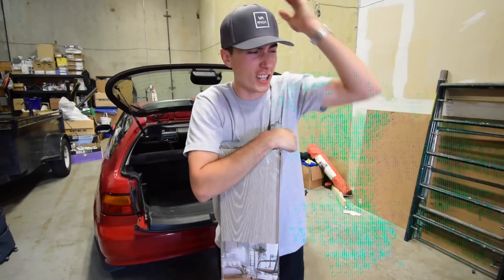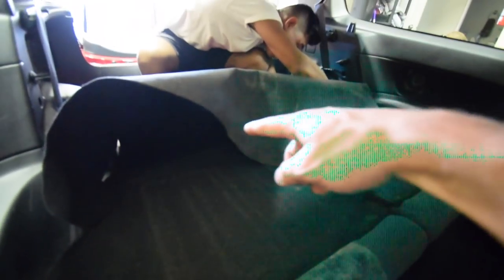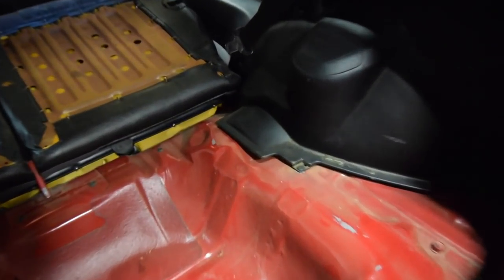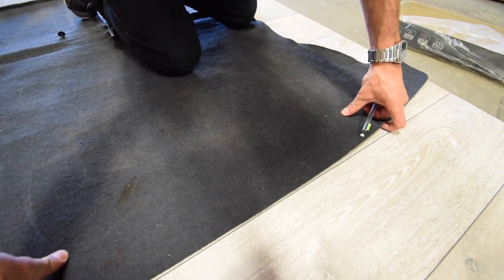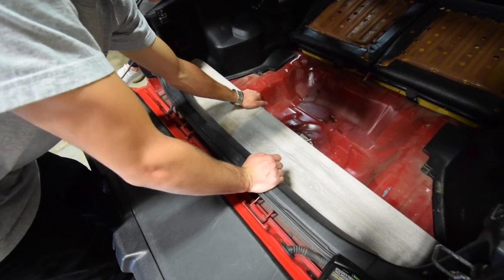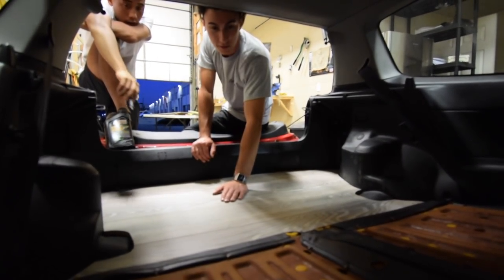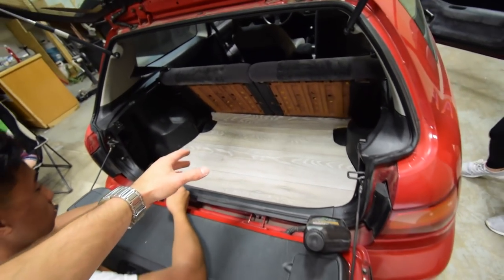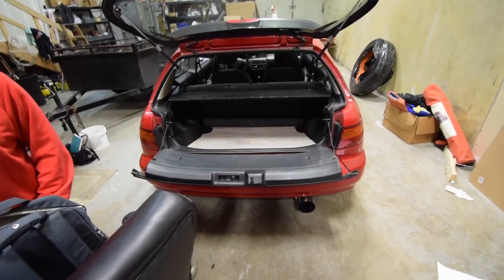Wood Trunk Install! - EG Hatch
Today we installed the much loved wood trunk in the EH2, let me know your thoughts, I think is fire!

- that is ZERO-C-9